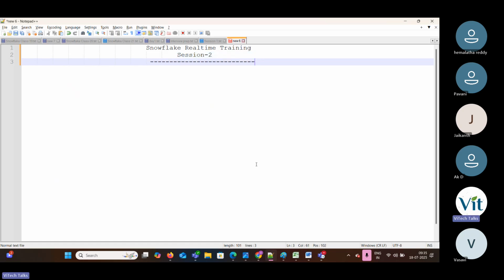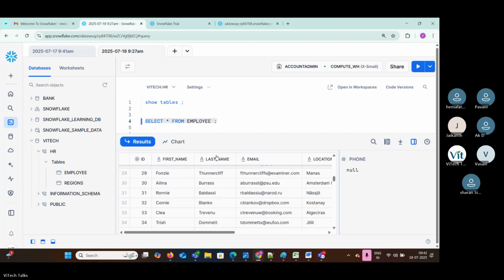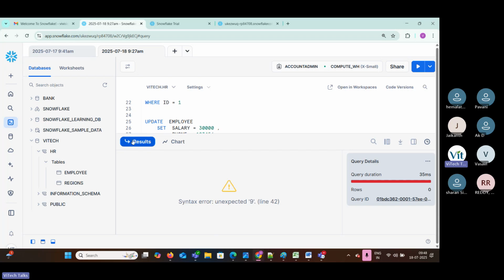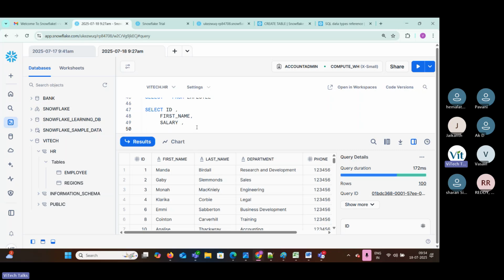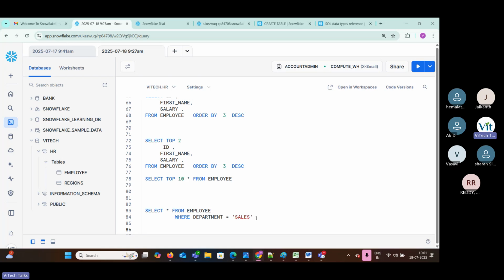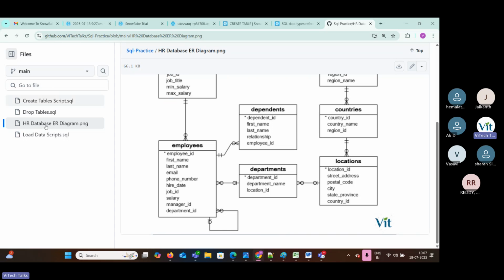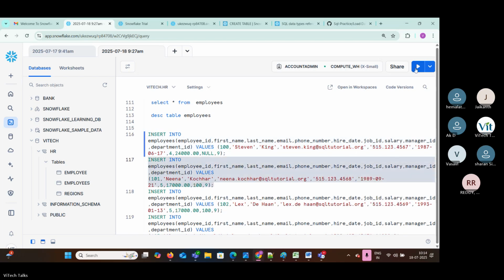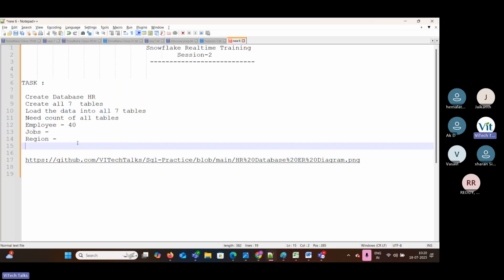SQL DDL DML DQL Operations || Snowflake Batch 11 Demo 930 AM IST 20250718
Snowflake Realtime Training
                Session-2

TASK :

 Create Database HR
 Create all 7  tables
 Load the data into all 7 tables
 Need count of all tables
 Employee - 40
 Jobs -
 Region -

 show tables ;

ALTER TABLE EMPLOYEE    ADD COLUMN  PHONE INT ;

ALTER TABLE EMPLOYEE    ADD COLUMN  SALARY INT ;

ALTER TABLE EMPLOYEE DROP COLUMN LOCATION ;

ALTER TABLE EMPLOYEE DROP COLUMN EMAIL ;

UPDATE  EMPLOYEE
    SET  SALARY = 20000

UPDATE  EMPLOYEE
    SET  SALARY = 30000 ,
         PHONE = 123456

UPDATE  EMPLOYEE
    SET  SALARY = 40000 ,

UPDATE  EMPLOYEE
    SET  SALARY = 40000 ,
         FIRST_NAME = 'VIJAY'
WHERE ID IN( 5 , 7, 9,20)

SELECT ID ,
     FIRST_NAME,
     SALARY ,
FROM EMPLOYEE

SELECT ID ,
     FIRST_NAME,
     SALARY ,
FROM EMPLOYEE   ORDER BY  ID  DESC

SELECT ID ,
     FIRST_NAME,
     SALARY ,
FROM EMPLOYEE   ORDER BY  SALARY  DESC

SELECT ID ,
     FIRST_NAME,
     SALARY ,
FROM EMPLOYEE   ORDER BY  3  DESC

SELECT TOP 2
      ID ,
     FIRST_NAME,
     SALARY ,

SELECT TOP 10 * FROM EMPLOYEE

          WHERE DEPARTMENT = 'SALES'

          WHERE DEPARTMENT = 'Sales'
                 OR
                department = 'Engineering'

 employee_id INT ,
 first_name VARCHAR (20) DEFAULT NULL,
 phone_number VARCHAR (20) DEFAULT NULL,
 hire_date DATE NOT NULL,
 job_id INT NOT NULL,
 salary DECIMAL (8, 2) NOT NULL,
 manager_id INT DEFAULT NULL,
 department_id INT DEFAULT NULL

 desc table employees

 SELECT * FROM VITECH.HR.EMPLOYEES;

SELECT COUNT(*)  FROM  VITECH.HR.EMPLOYEES;

 SELECT MAX(SALARY) FROM VITECH.HR.EMPLOYEES;

SELECT TOP 1 * FROM EMPLOYEES ORDER BY SALARY DESC